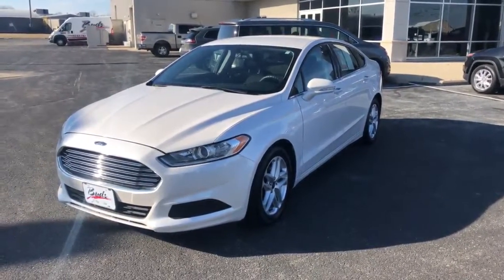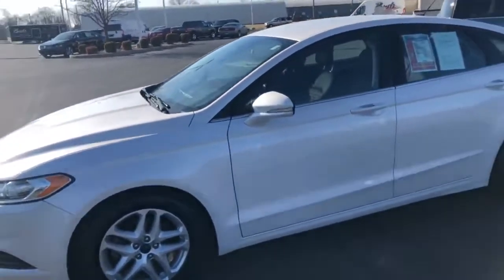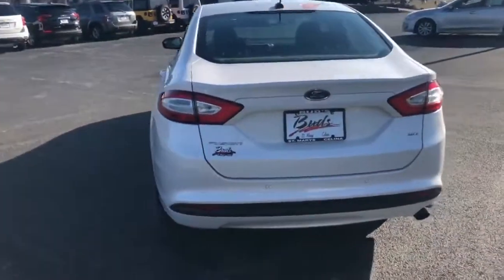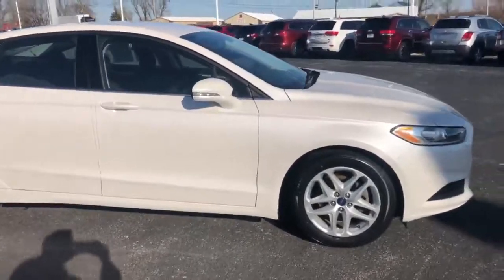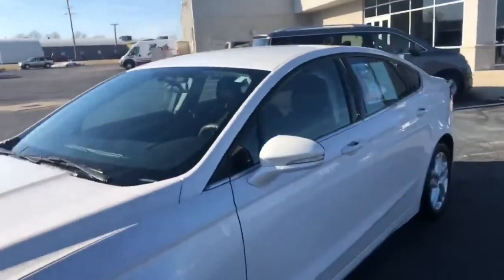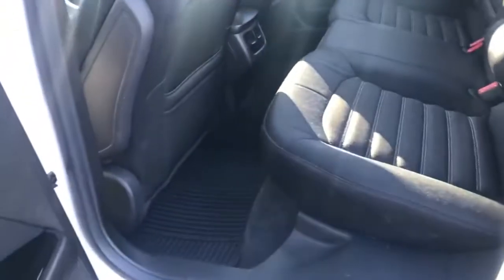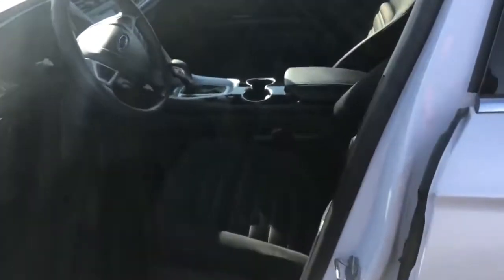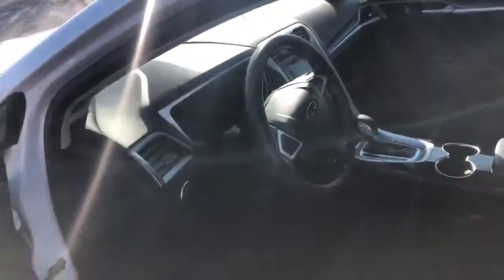2014 Fusion, 97-205-1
Bud's is proud to be one of 124 national Customer First award winning dealerships, we have great service with great deals!